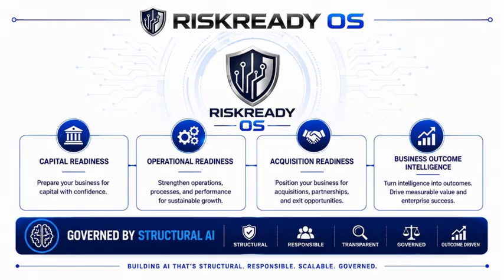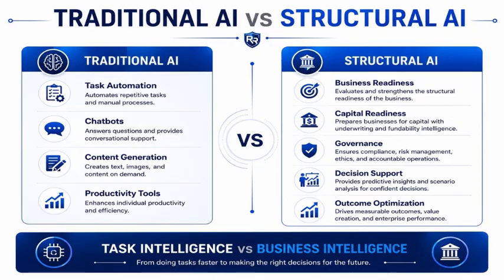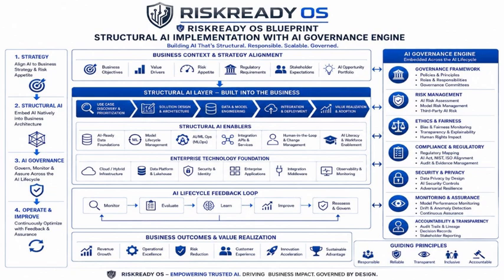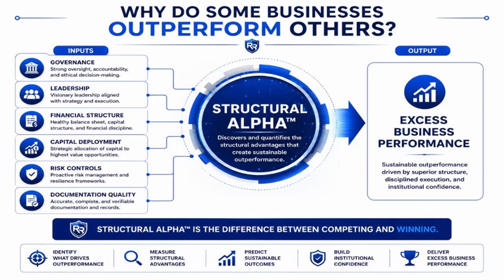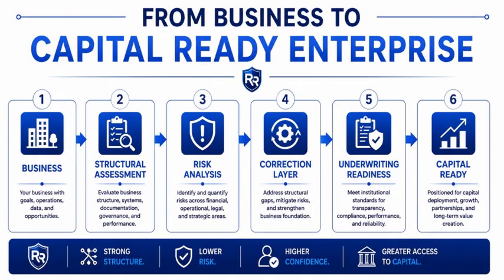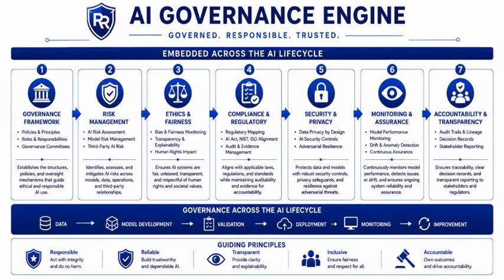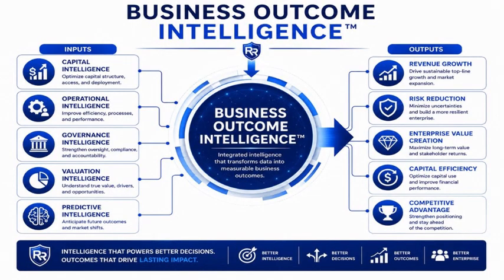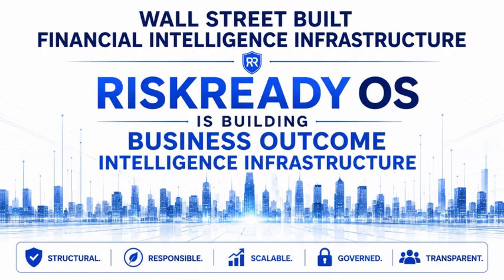RISKREADY OS STRUCTUAL AI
This video presentation introduces the RiskReady OS vision and explains how Structural Artificial Intelligence (Structural AI) and Artificial Intelligence Governance are being used to help businesses become more capital-ready, operationally stronger, and institutionally credible.